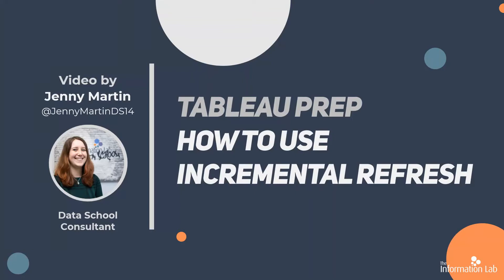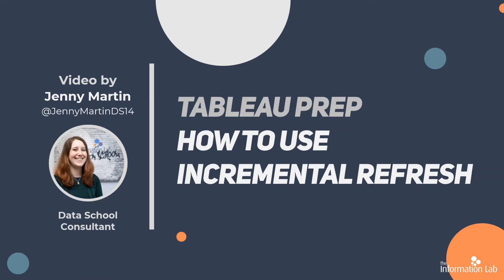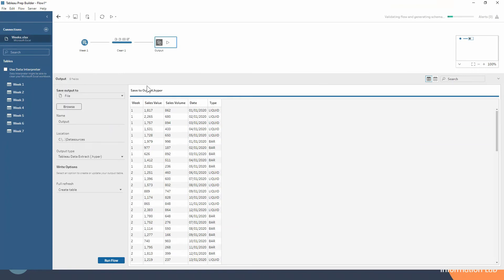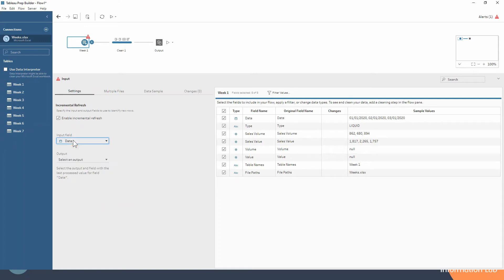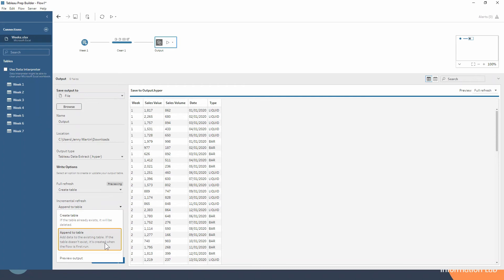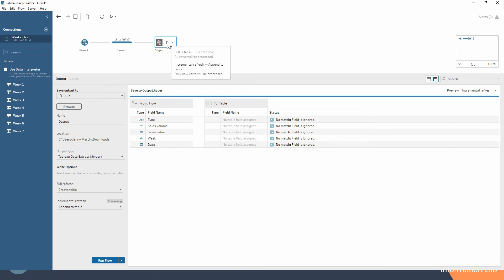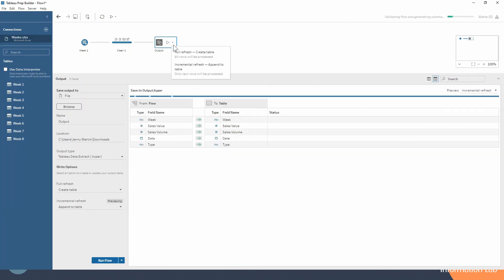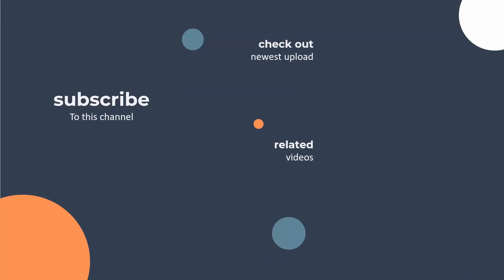How to in Tableau Prep in 5 mins: Create an Incremental output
Learn how to use the an incremental output in Tableau Prep in 5 minutes with Jenny Martin